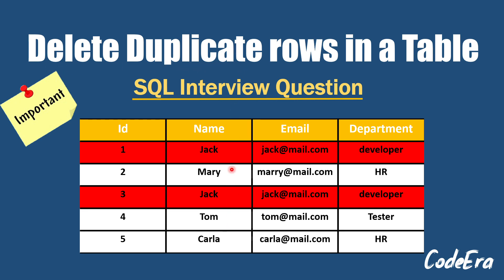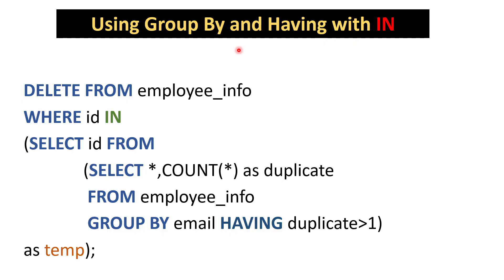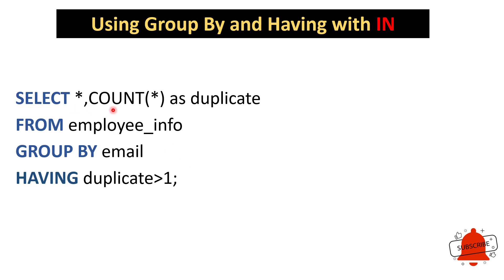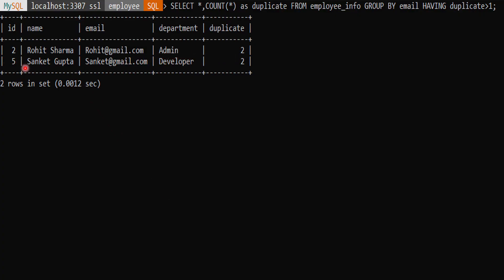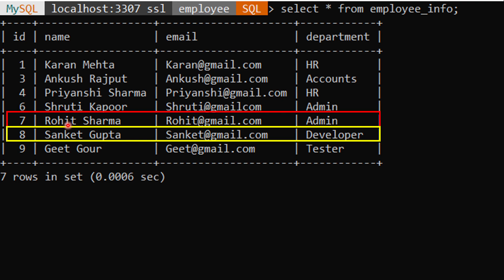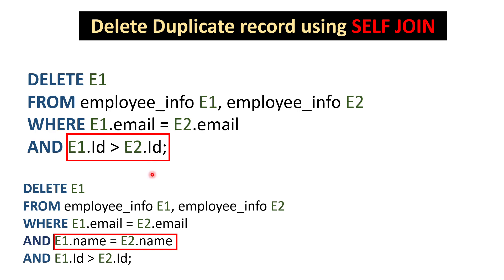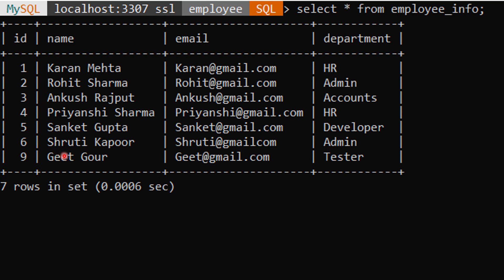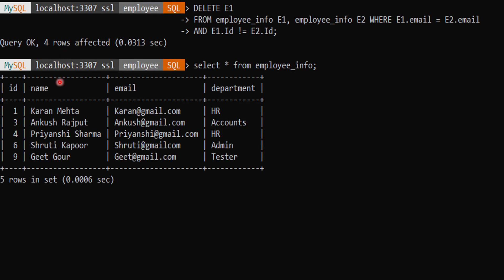How To Delete Duplicate Rows In a Table | SQL | Interview Preparation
If you want to know how we can delete duplicate records in few minutes with easy steps. So check out the video now. I hope this video helps you.

✅Using GROUP BY and HAVING Clause - 01:20
✅Using Self Join- 04:35